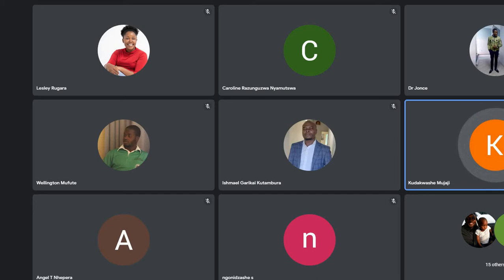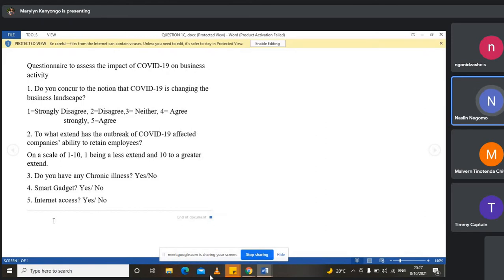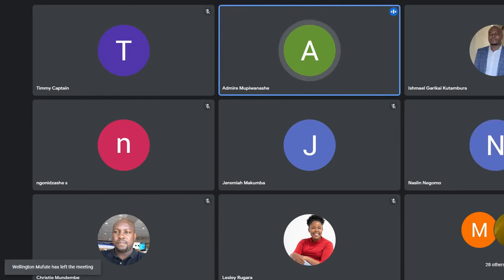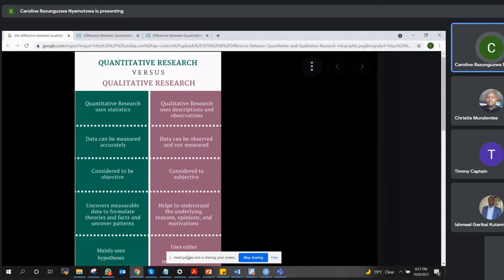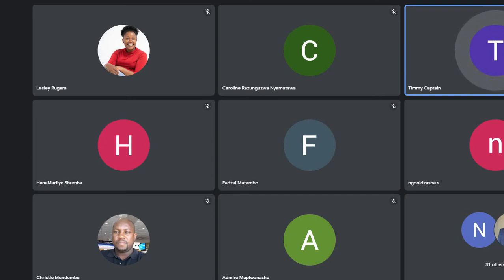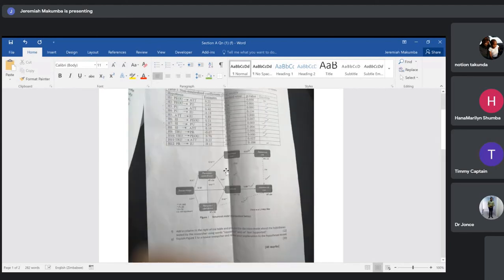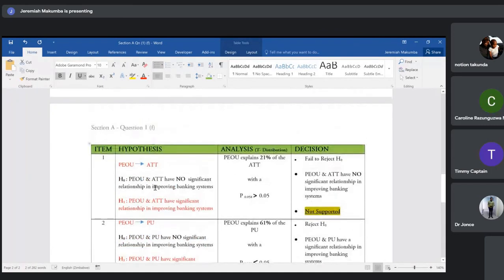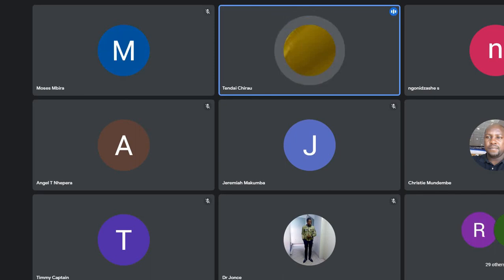Research Methods Group Discusions 8 Oct 2021